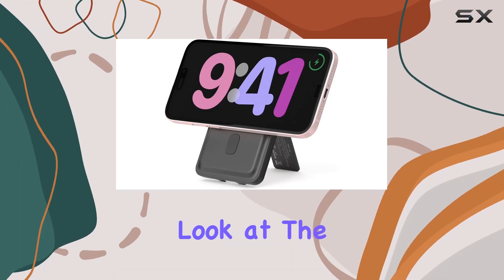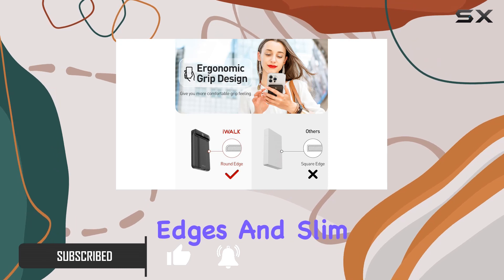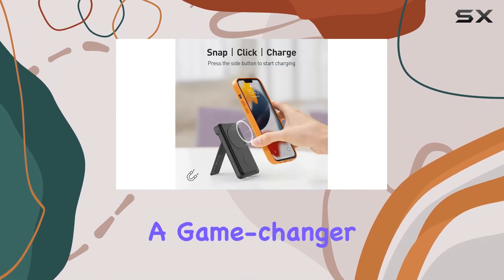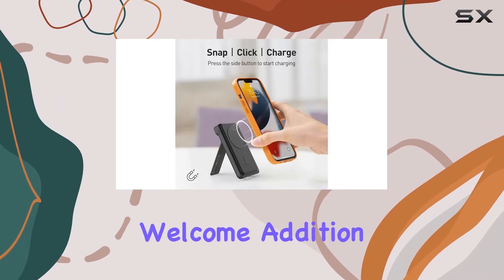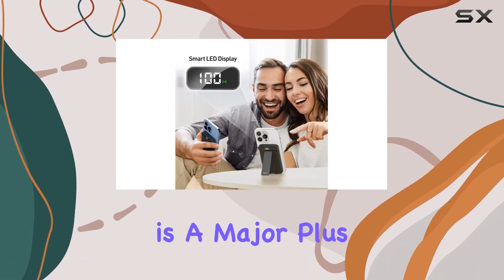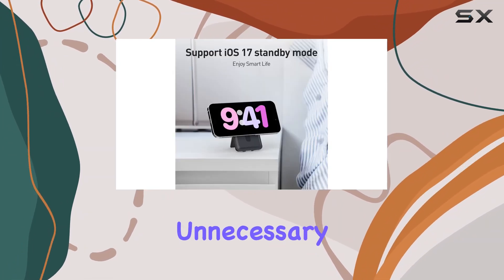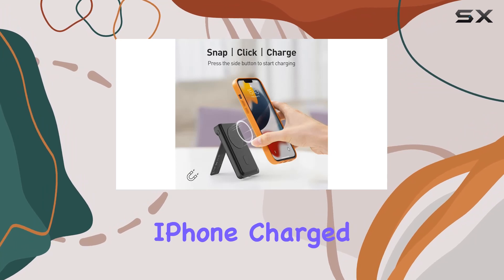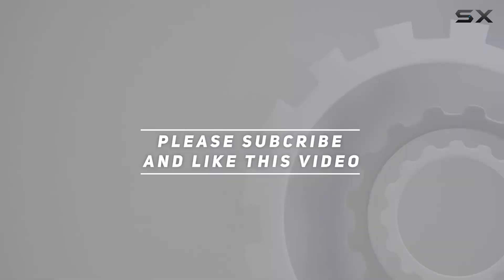iWALK MAG-X Magnetic Wireless Power Bank Review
0:00 Intro
0:06 Review

Things that we mentioned in this video:
iWALK MAG-X Magnetic Wireless : B0B9MJFDN2